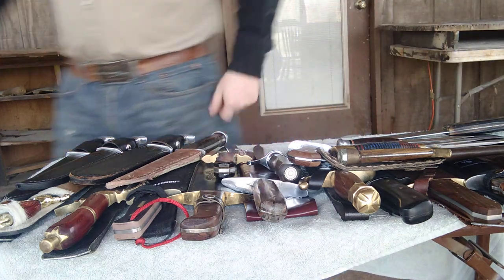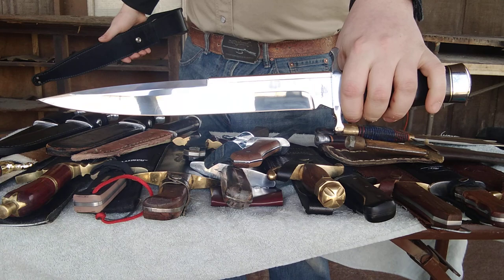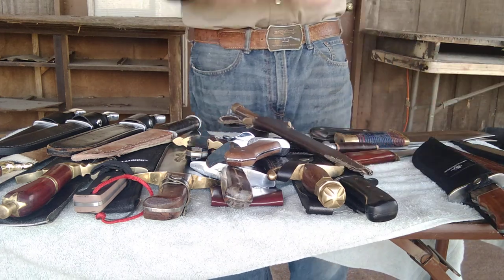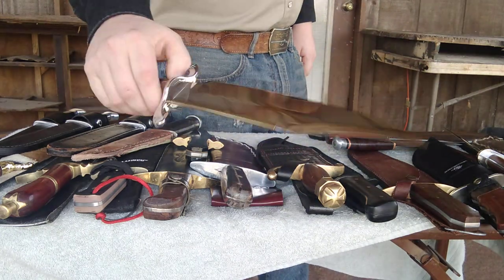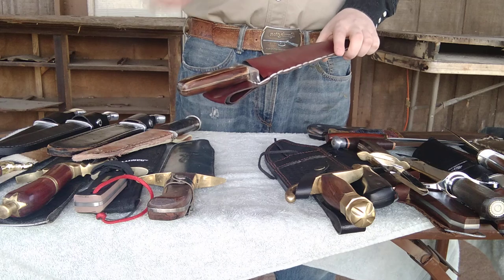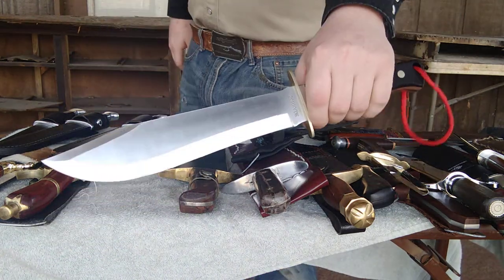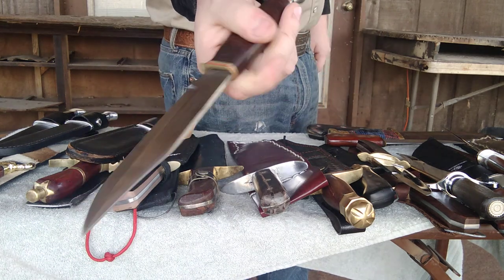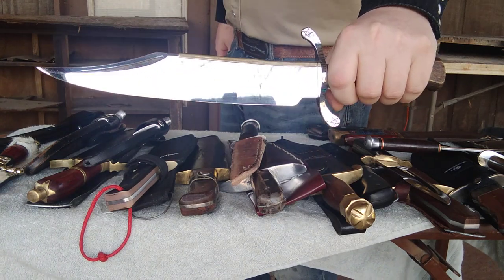redoing my Bowie knife collection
I realized in the previous video I uploaded I had missed a couple of Bowie knives I hope you enjoy this redo hope you enjoy the video